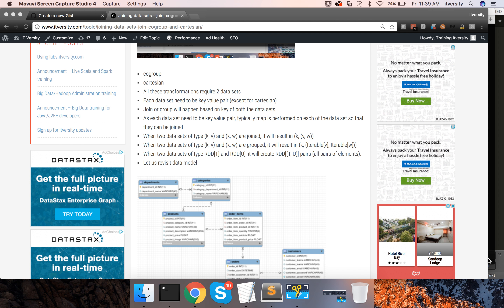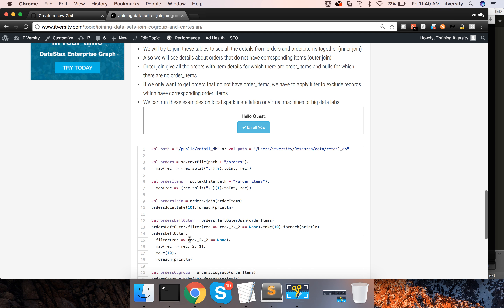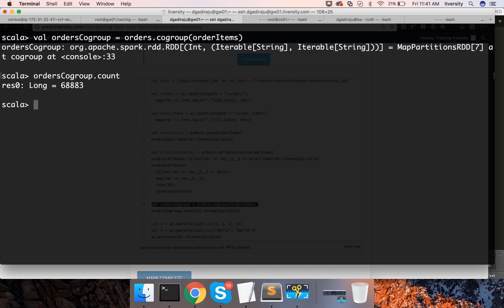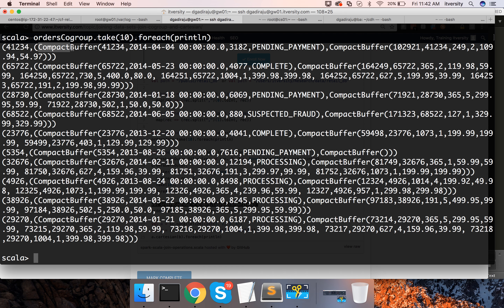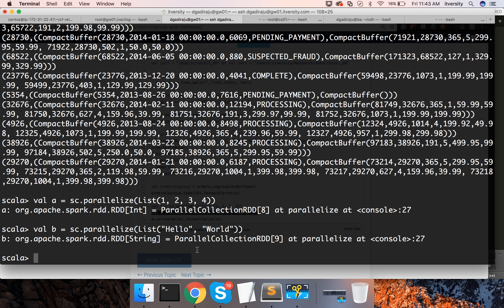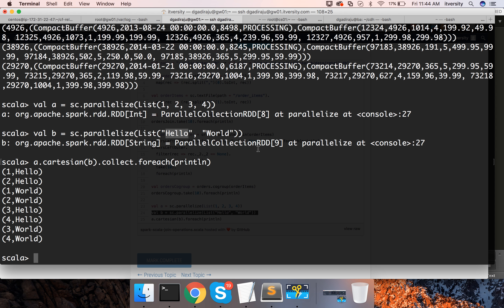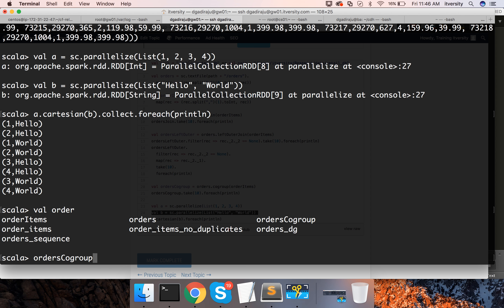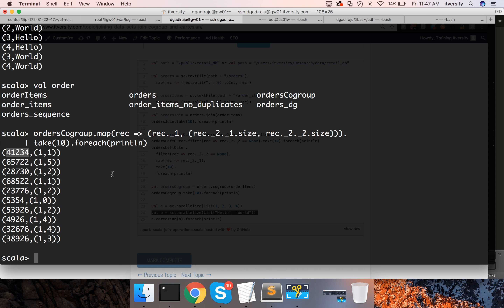Spark - Cogroup and Cartesian